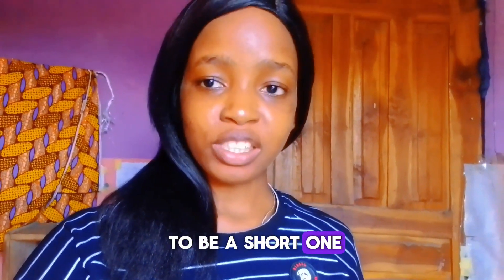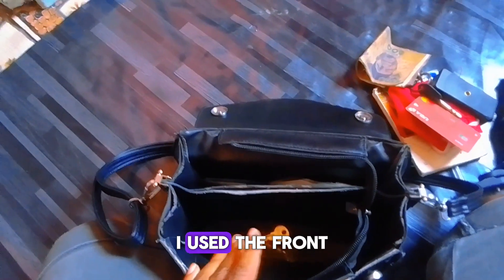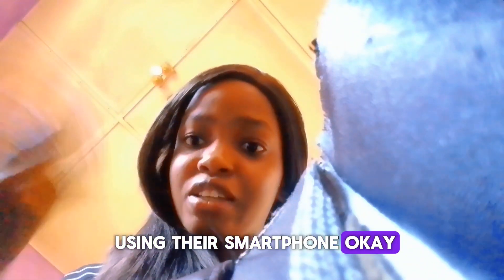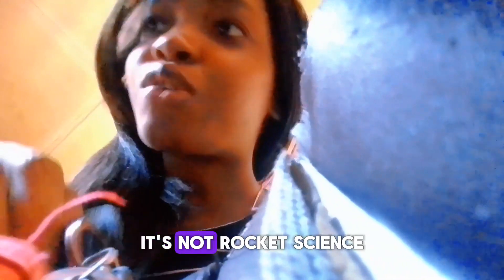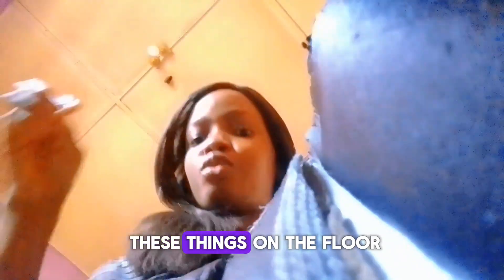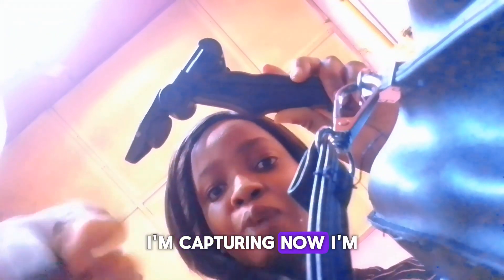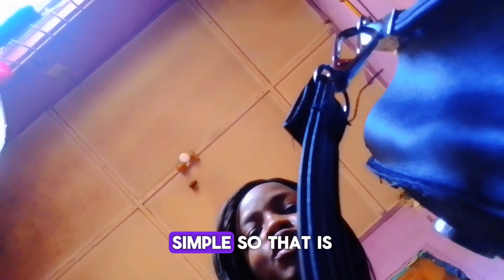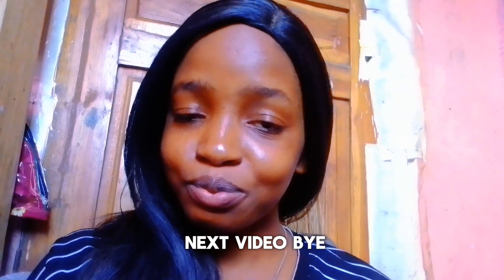How To: Object Reveal Camera Trick using your Smartphone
Have you wanted to get the camera in the bag shot for your vlog and make your vlog more interesting with just your smartphone?

Here's how I did mine.

This is a simple and easy-to-follow tip/ tutorial on how you can create cinematic video in your room using just your smartphone for your YouTube vlog.

What should I make my next video about?